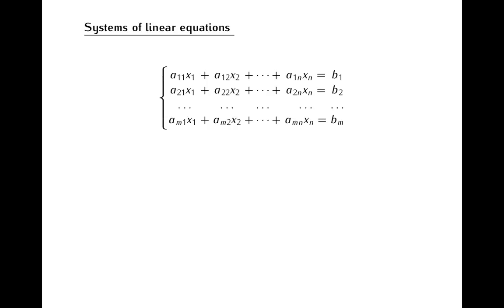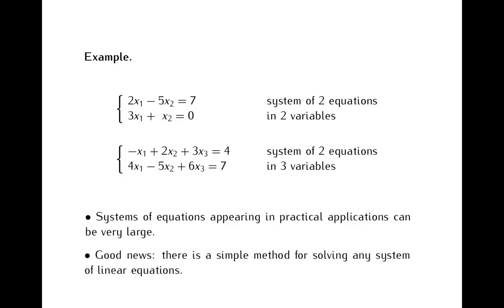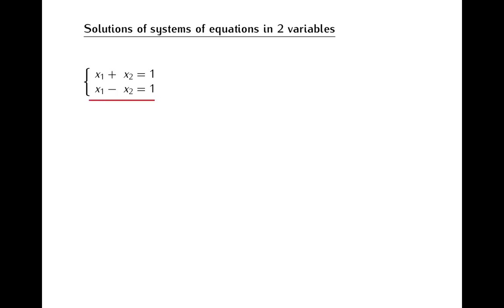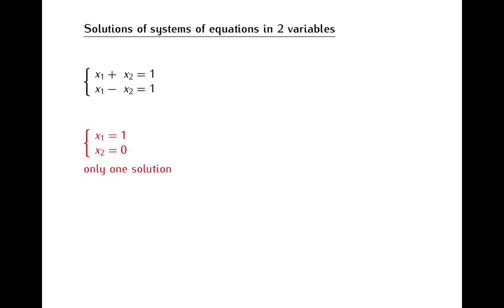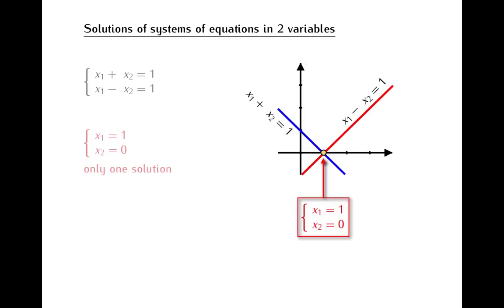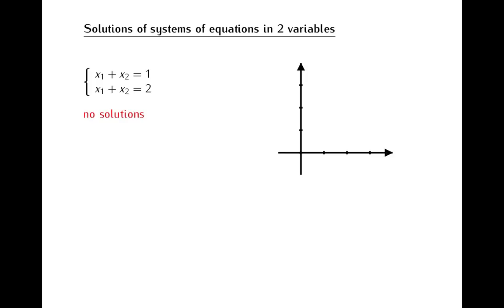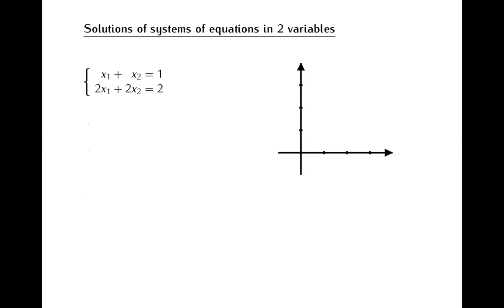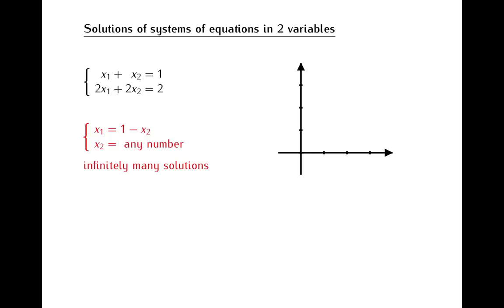01-1 Systems of linear equations and their solutions (part 1/2)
These are materials for the course MTH 309 Introduction to Linear Algebra at the University at Buffalo.